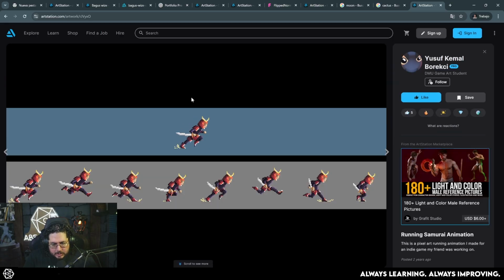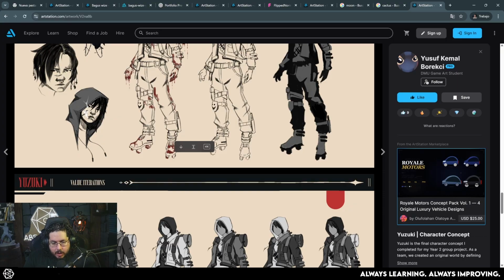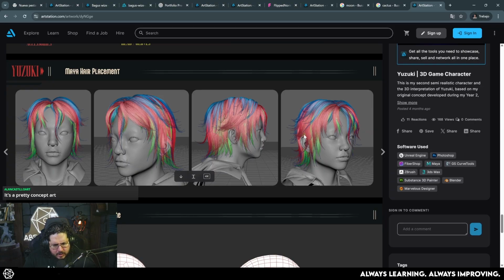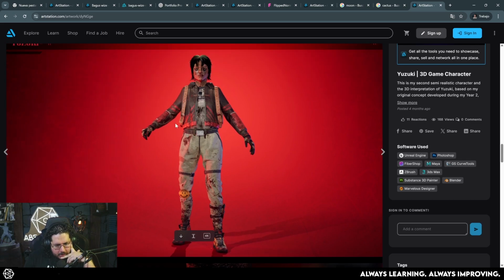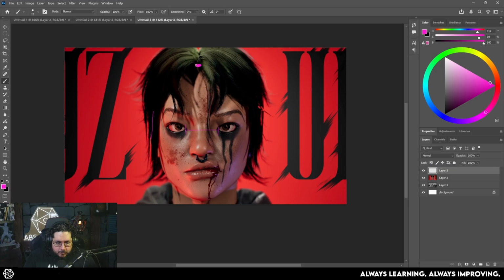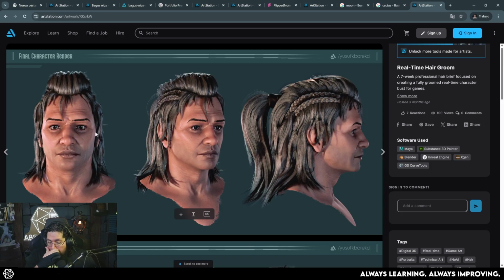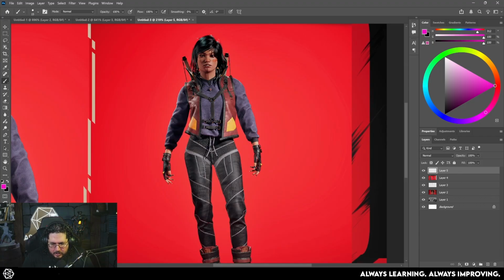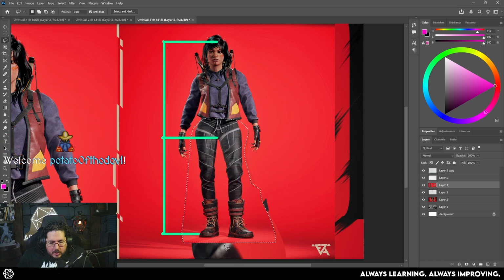April 2026 Portfolio Review - Yusuf Kemal Borekci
🔗 OFFICIAL LINKS 🔗